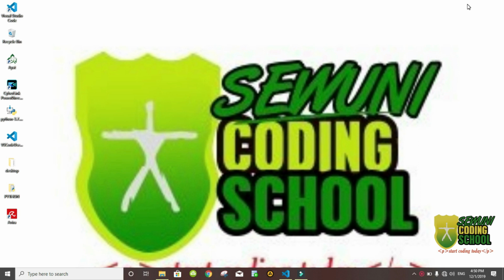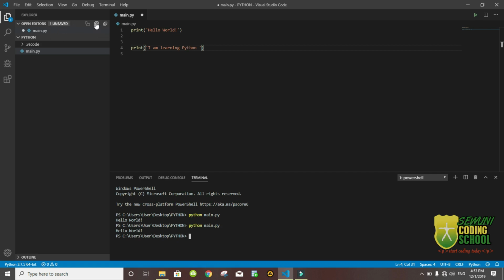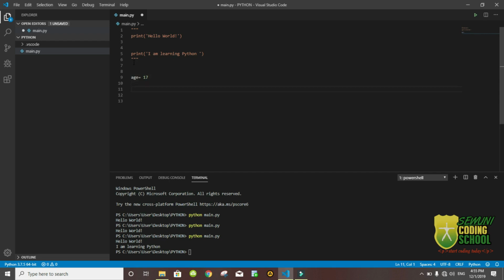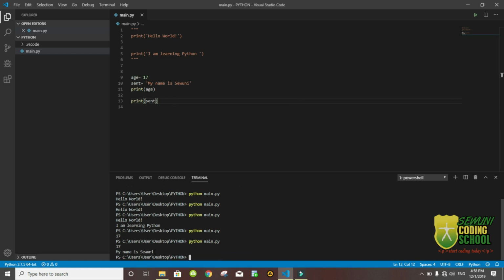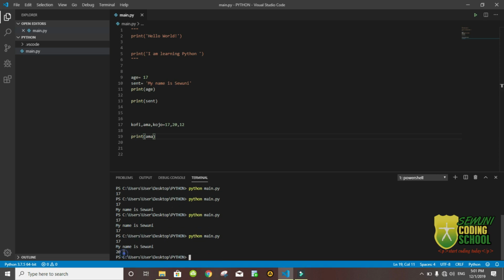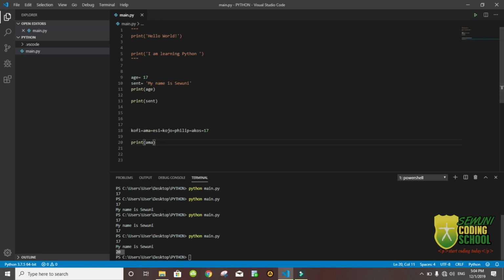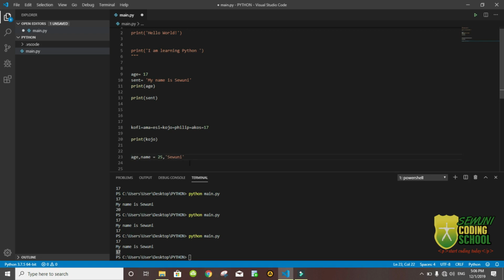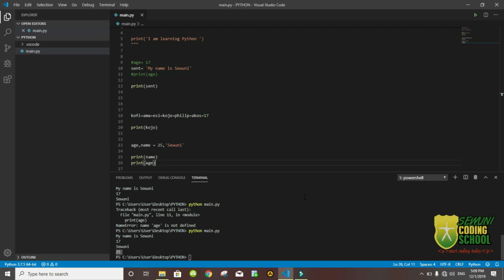SEWUNI CODING SCHOOL PYTHON LESSON 2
This is Lesson 2 of SEWUNI CODING SCHOOL Python series.
In this lesson, we discussed VARIABLES and how to initialize them. We also discussed the MULTIPLE ASSIGNMENT feature of python.